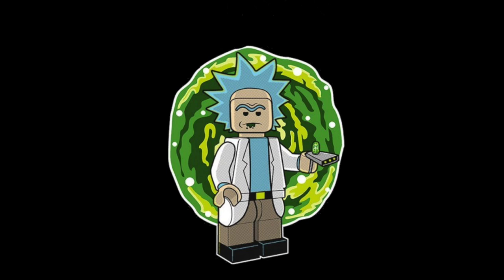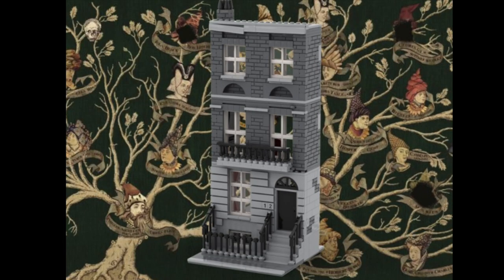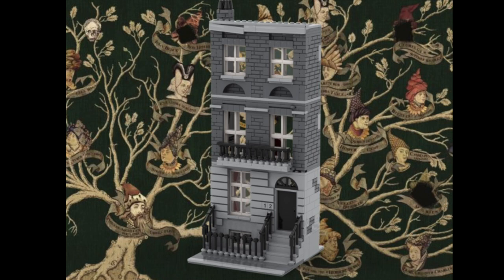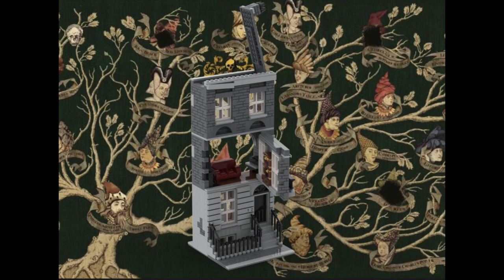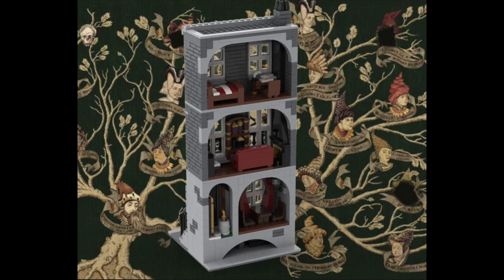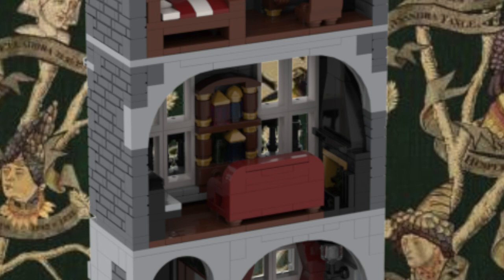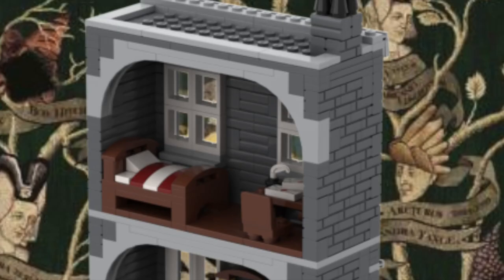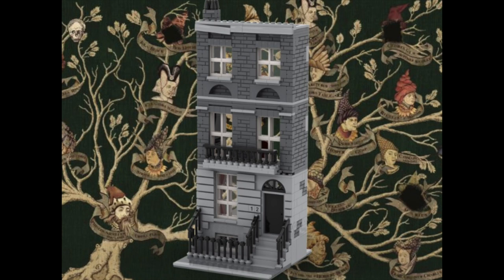Lego Harry Potter 12 Grimmauld Place Moc Showcase + Instructions Giveaway!!!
In this video I will be showing you my digitally custom made 12 Grimmauld Place Moc!
If you are interested in building this set yourself, you can purchase the step by step PDF instructions with parts list on this

GIVE-AWAY!
You can also WIN these instructions if you do the following:
2)like this video!
3)Comment your favourite part of the build!
That's it! Goodluck!